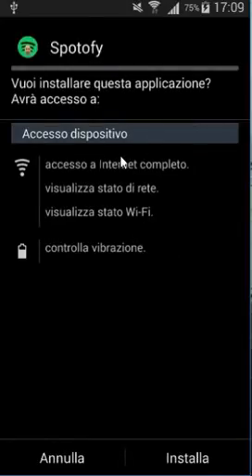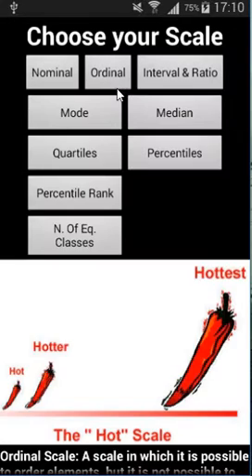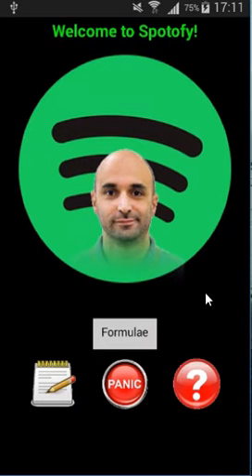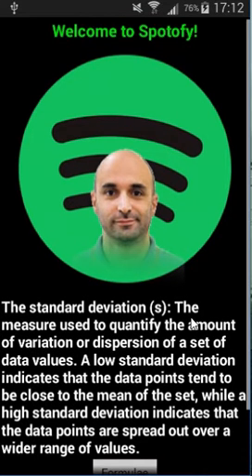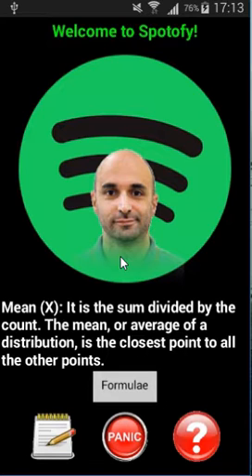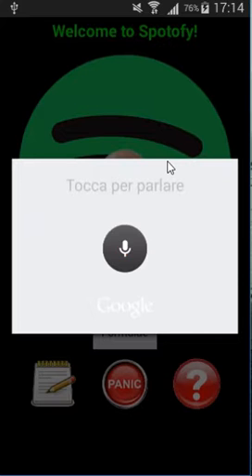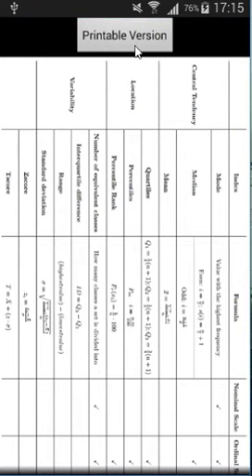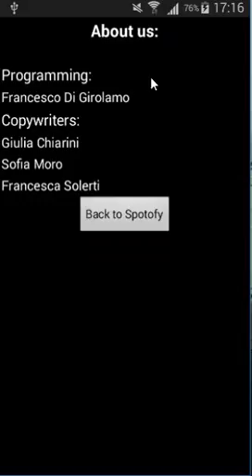Spotofy Introduction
Brief Introduction to spotofy.

(Wait 30 seconds and click on download).
This application runs only on Android systems. (If you are unsure about what your smartphone is, If it's not an Iphone you are probably good to go).